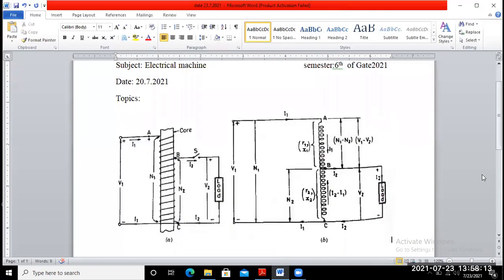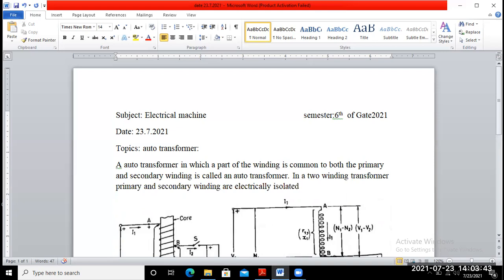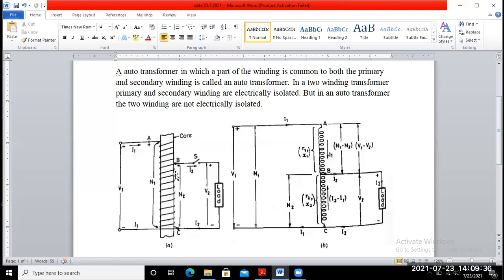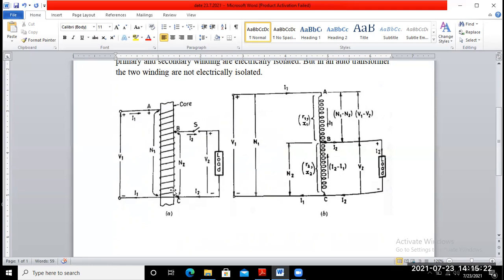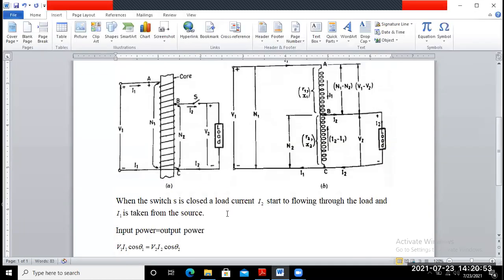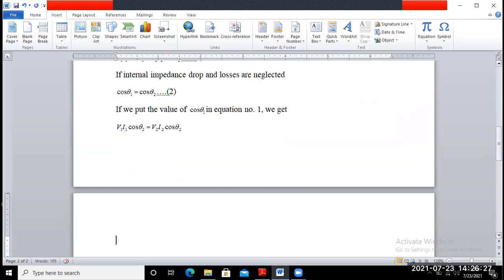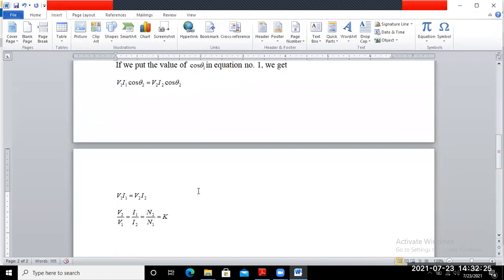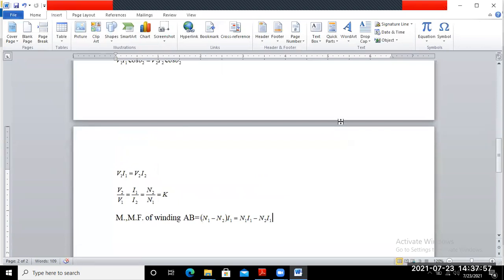E.M. Gate date 23.7.2021